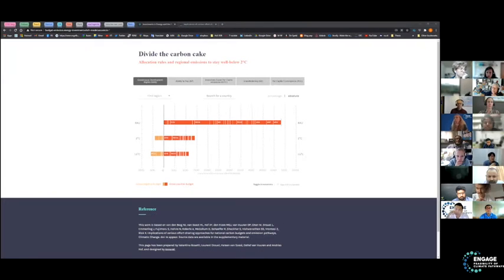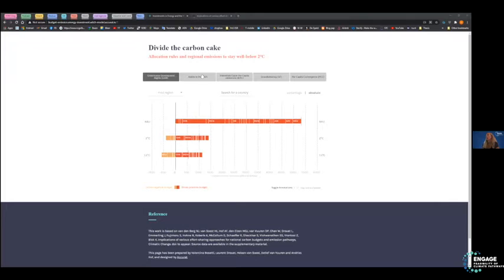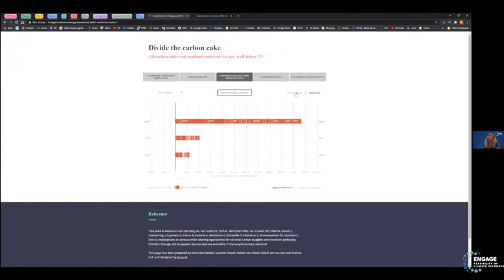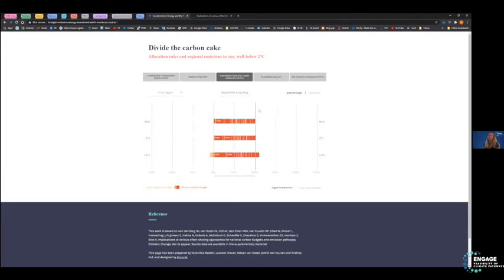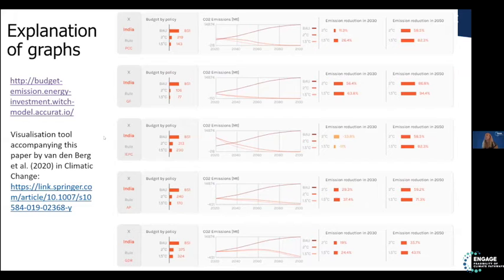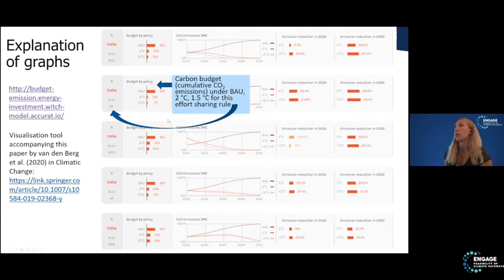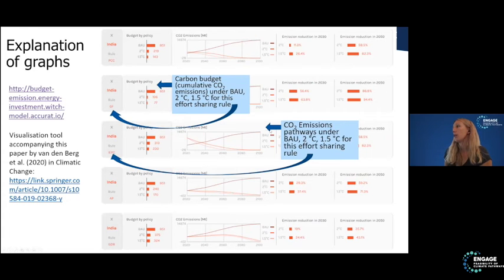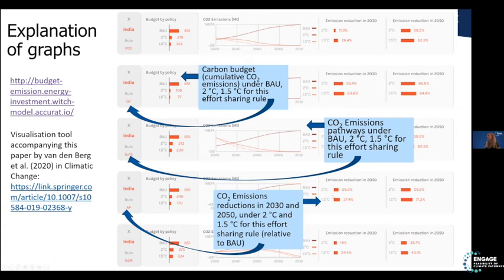ENGAGE: Explanation of visualization tool and accompanying graphs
Heleen van Soest (PBL, Netherlands)
Asian Stakeholder Workshop